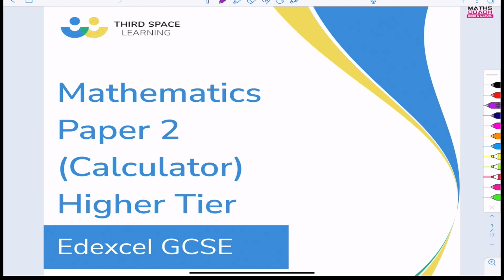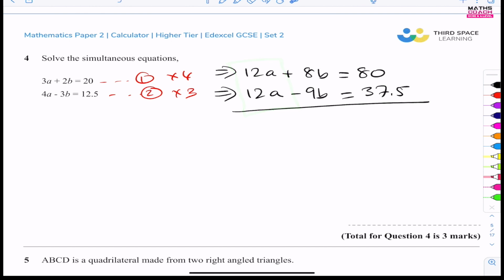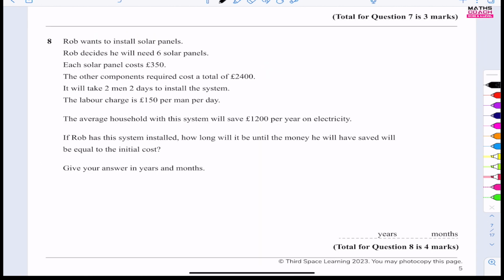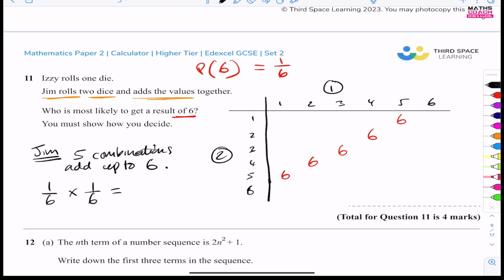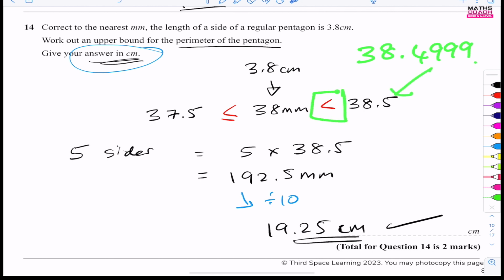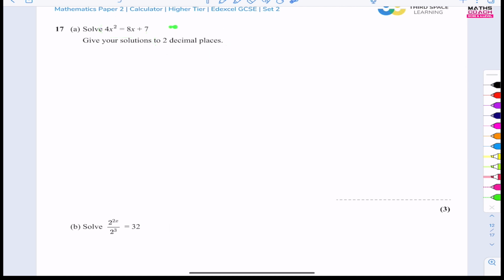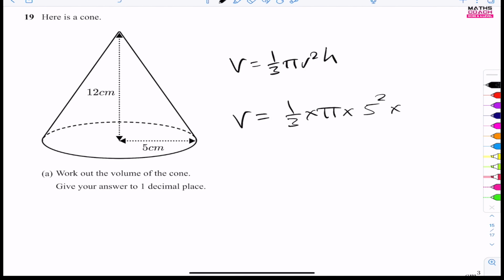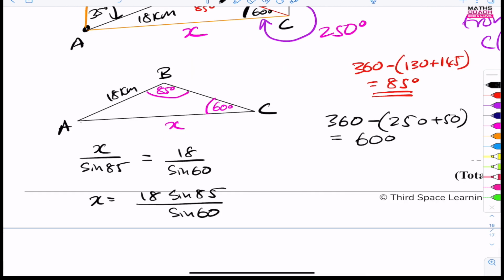2023 Predicted paper 2H Calculator GCSE Maths Edexcel AQA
This predicted paper has been compiled by Third Space Learning.
The solutions are my own and Third Space Learning do not accept any responsibility with regards to the accuracy or methods used.

These questions are in the Edexcel exam board format but can also be used by AQA exam board students.

Foundation tier students can focus on the first 7-8 questions as these will be similar to the last 7-8 questions that appear on the Foundation paper.

00:00:00 Intro
00:00:44 Q1 - Scatter Diagrams
00:04:43 Q2 - Area/Percentages
00:07:33 Q3 - Proportion
00:09:24 Q4 - Simultaneous Equations
00:13:33 Q5 - Trigonometry
00:17:38 Q6 - Types of Graphs
00:18:50 Q7 - Column Vectors
00:20:51 Q8 - Real Life Problems
00:24:20 Q9 - Changing the subject of a formula
00:25:31 Q10 - Compound Percentages
00:29:00 Q11 - Probability
00:32:27 Q12 - Linear and quadratic sequences
00:37:29 Q13 - Combinations
00:40:01 Q14 - Upper Bounds
00:42:55 Q15 - Enlargement of 2D shapes
00:44:52 Q16 - Harder Ratio Problems
00:52:16 Q17 - Quadratic formula
00:55:04 Q18 - Indices
01:02:25 Q19 - Volume of a cone & Similar shapes
01:05:54 Q20 - Algebraic Proof
01:07:21 Q21 - Sine Rule with bearings